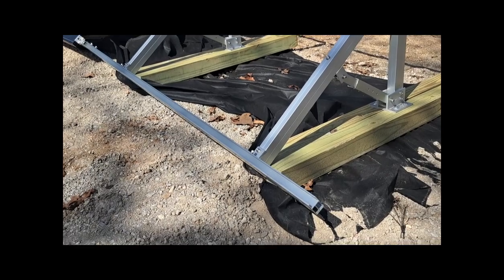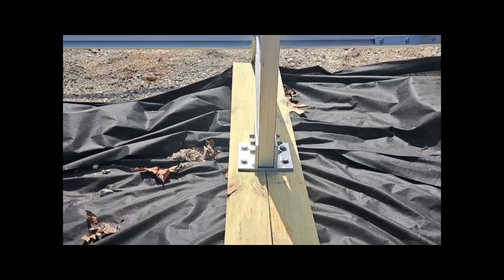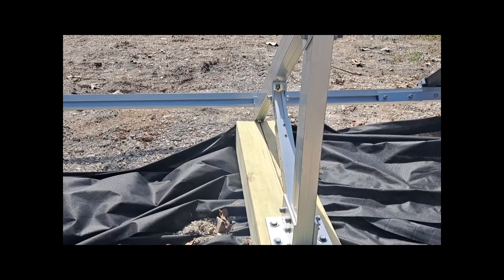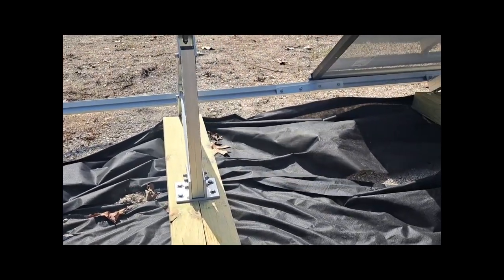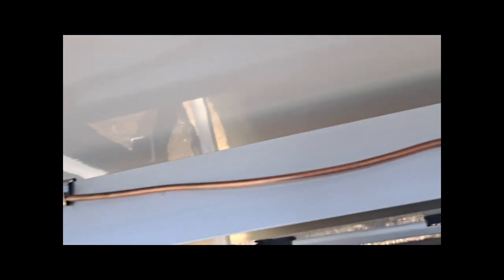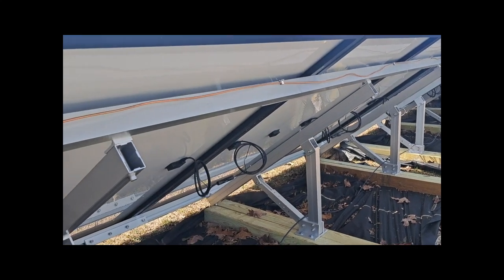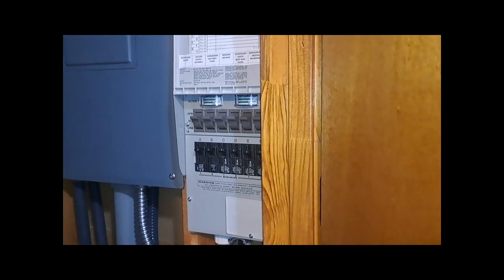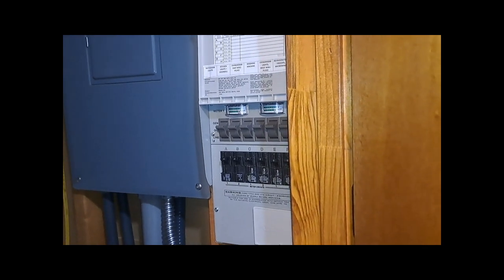Start To Finish Solar Power Install - EG4 3000 Watt Inverter - EG4-LL V2 Batteries - EG4 Brightmount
DIY Solar Installation of the EG4 3000 EHV Inverter with EG4-LL V2 Batteries, Silfab 380 Watt Solar Panels, EG4 Brightmount racking, Pro Trans 2 Transfer Switch.  Bad Audio at beginning but clears up. Skip as needed.
The idea was to have enough batteries to last 3 days without solar for the freezer and refrigerator. The project got bigger as prices went down so now I have all of the 110 volt circuits (mainly) on just one EG4 3000 Inverter and 3 Batteries.  With rain and clouds almost every day since hooking it up; I'm very happy to say I met my goal. This video is a start to finish on the installation. Certain wiring was left out as most is common sense and the rest can be looked up easily. I have not yet needed to switch back to grid yet as I havent been below 68 percent yet on the batteries. There is a lot of electricity used here during the day and night as I work from home a lot.